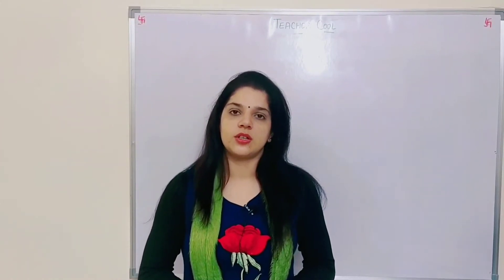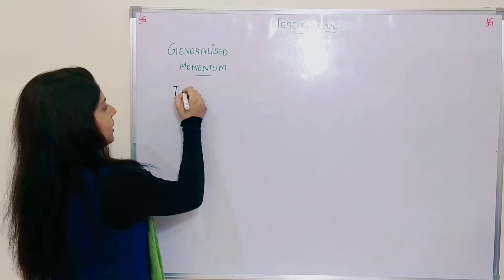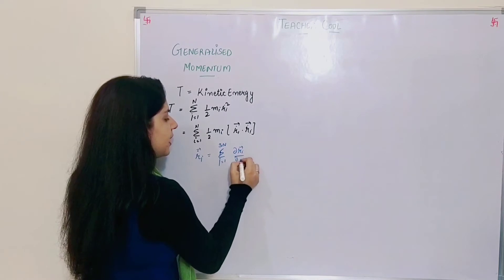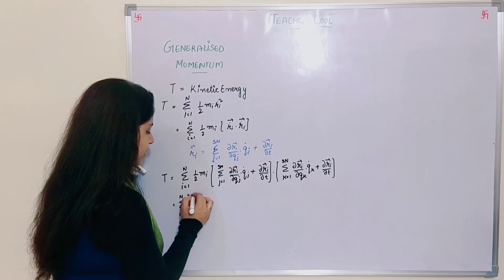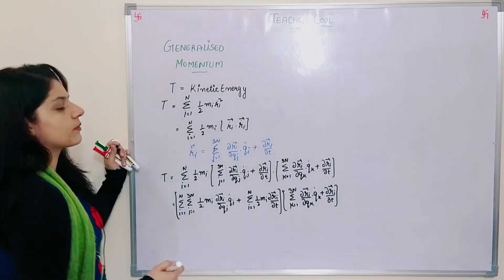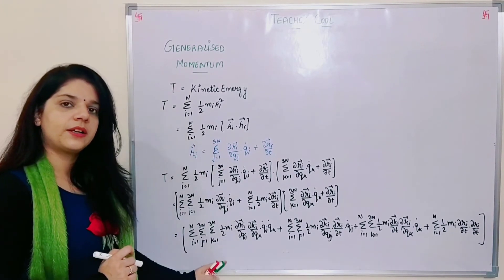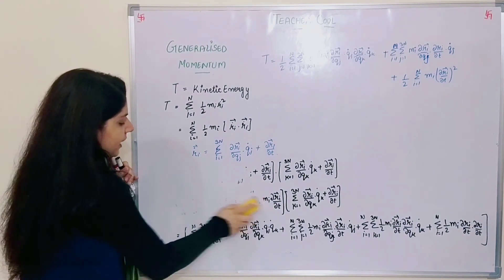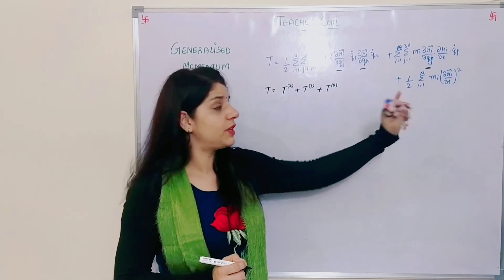CLASSICAL MECHANICS l Lecture 13 part 1 l B.Sc lst yr l Generalised Momentum l Generalised K.E.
Hi I am JANNAT KHATRI , Assistant Professor in a Reputed government college in Haryana.
With teaching being my profession and my passion, with this channel i strive to reach out to all interested and sincere students out there who need assistance to understand physics subject at all levels whether conceptual or of grad level or upgrad level.
 Ideas and suggestions are heartily welcomed at any point..
You help me grow, i help you grow.

THIS IS A MULTY CATEGORY CHANNEL...
WITH SMALL QUICK VIDEOS TO ENJOY ENTERTAIN LEARN ETC ALL AT A TIME...
 TRYING ALL KIND OF STUFF...
 EVERY NEW STUFF WILL BE CATEGORIZED SEPERATELY ..
 GIVE IN YOUR IDEAS ALSO FOR ME TO TRY..